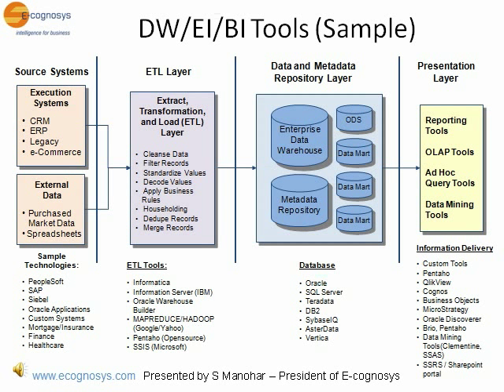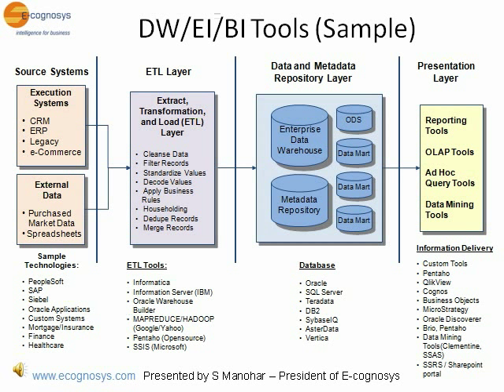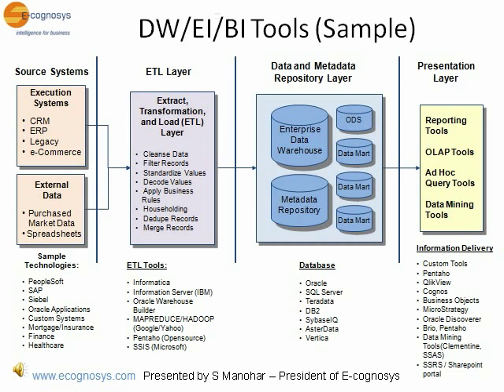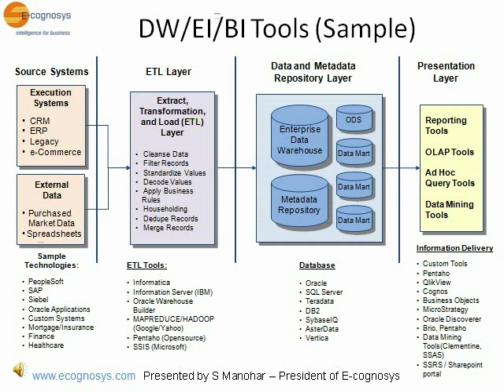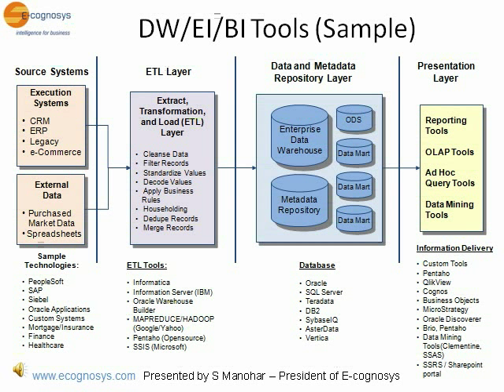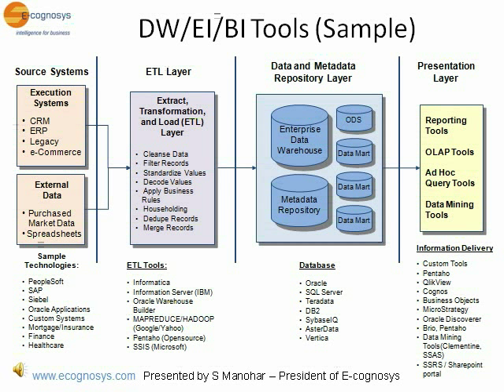What Tools to use for Data Warehousing and Business Intelligence?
Presentation on DataWarehousing, Business Intelligence & EI Tools for corporates, developers, Business Analyst, etc. The presentation will help everyone to understand the concept and tools used in the entire life-cycle of a BI project. Presented by the CEO & President of Ecognosys Sunkum Manohar.